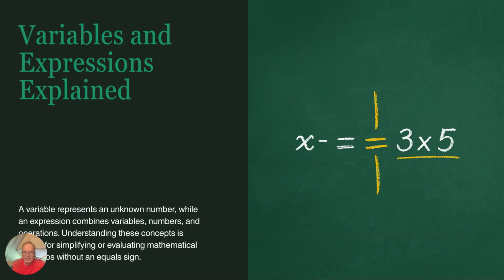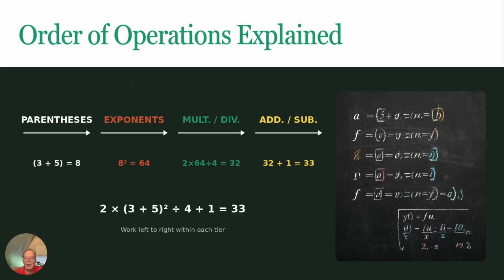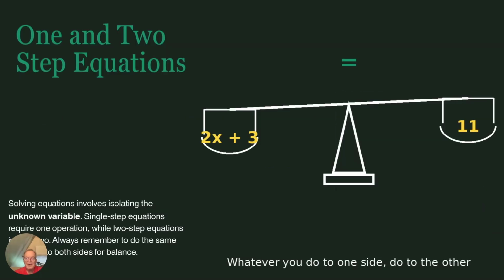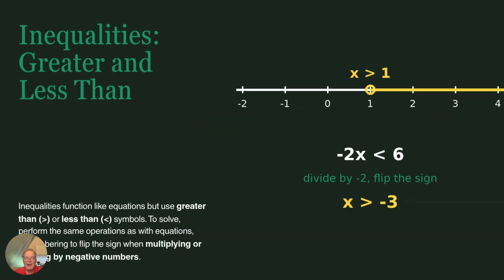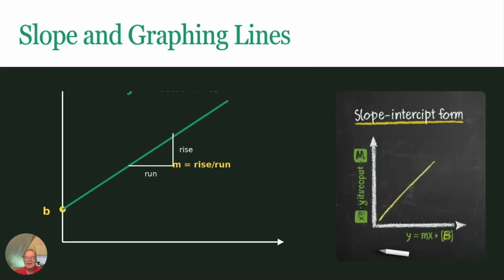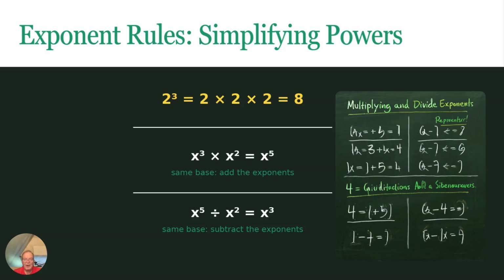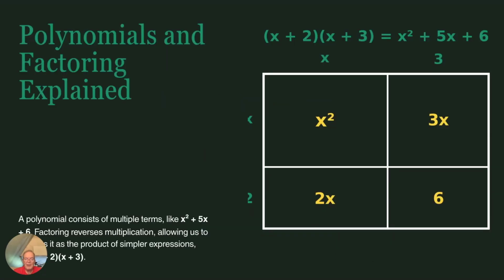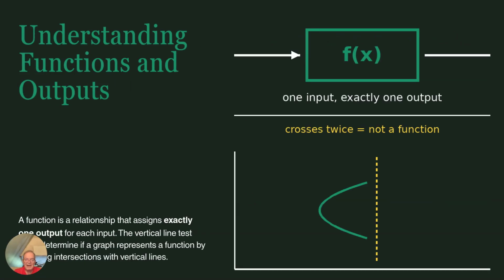Every Algebra 1 Topic Explained in 6 Minutes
Algebra 1 covers a lot of ground — this video walks you through every major topic in the course, one at a time, in plain language, so you finish with a clear map of the whole subject in your head.

Topics covered: variables and expressions, order of operations, one and two-step equations, inequalities, slope and graphing linear equations, systems of equations, exponent rules, polynomials and factoring, and functions.

Taught by a teacher with over 50 years of classroom experience, who knows exactly where students get stuck — and how to get past it.